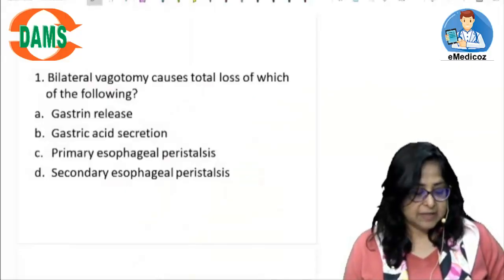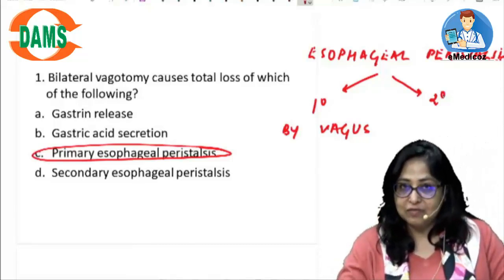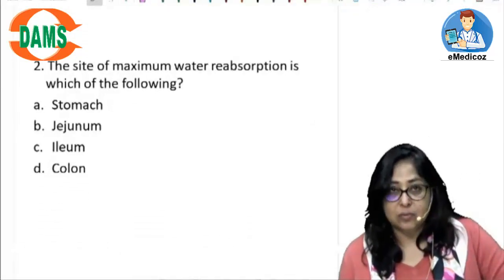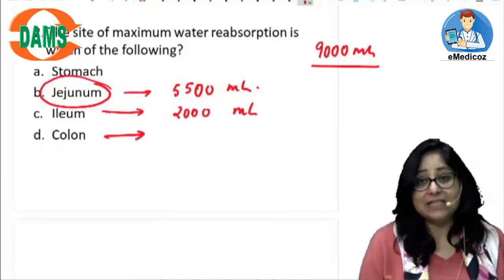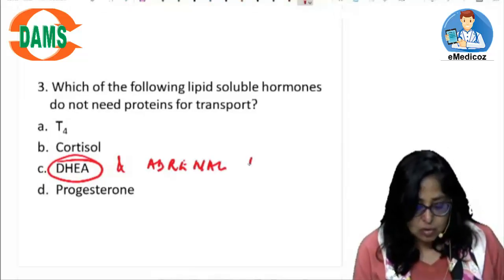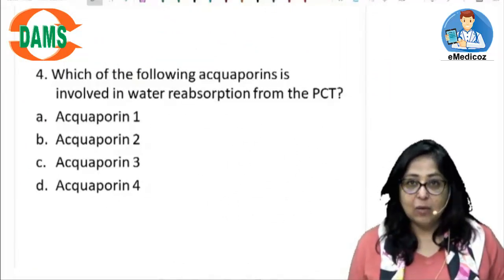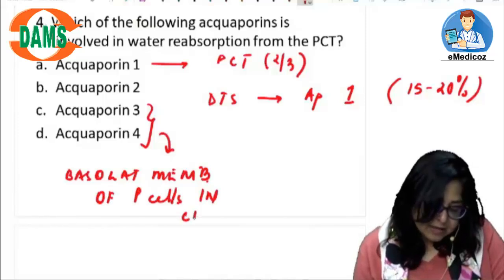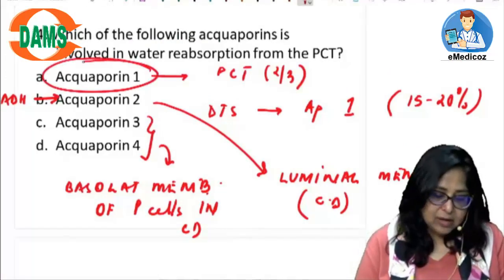Physiology MCQ Discussion | DAMS Faculty Dr Anupama Devgan